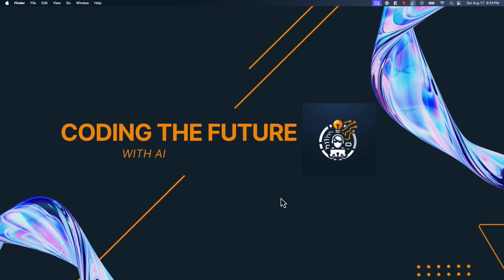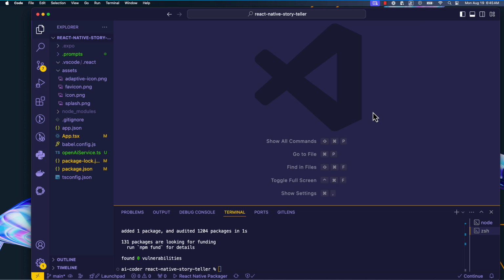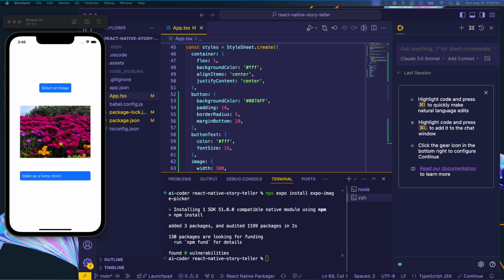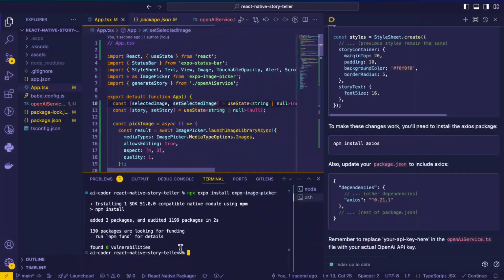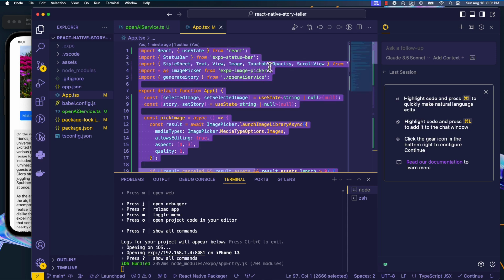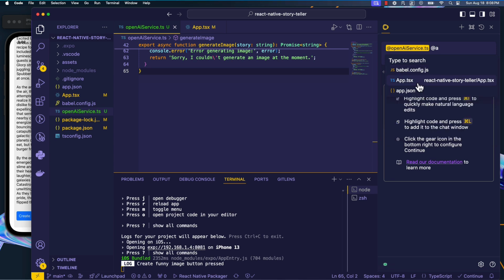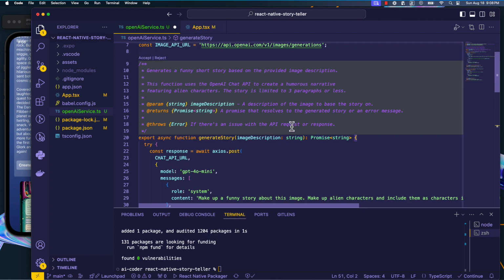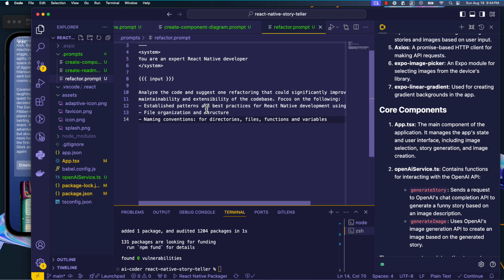Continue and Claude 3.5: Develop a Mobile App Without Writing ANY Code!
**Welcome back to Coding the Future With AI!** 🎉 In this exciting tutorial, we're diving into the world of mobile app development using React Native—powered by an AI coding assistant! 🚀

🚀 Ready to Level Up? Join the Coding the Future Skool community!

In this comprehensive guide, we'll walk you through building a **React Native mobile app** with the help of an AI assistant called **Continue**. Whether you're new to mobile development or looking to streamline your workflow, this video has something for you!

🔧 **Key Steps in the Tutorial:**
- **Generate a React Native app skeleton** using the Expo framework
- **Add features with AI assistance:**
  - Select an image from the device
  - Generate a funny story about the image using AI
  - Create an AI-generated image based on the funny story
- **Enhance the app's UI** with a gradient background
- **Explore advanced features** of Continue, including:
  - Creating a reusable prompt library
  - Generating project documentation
  - Understanding your app’s components and technologies

🌟 **Why Watch?**
This tutorial is perfect for developers eager to leverage AI in mobile app development. Even if you’re a beginner in React Native, you’ll see how AI can accelerate your learning and development process. From generating code to fixing bugs and enhancing your app, AI will be your co-pilot every step of the way! 🛠️💻

✨ **1-on-1 and Small Group AI Coaching:**
If you’re interested in more in-depth coaching on using AI in your software development projects or accelerating your learning, I offer both individual and small group sessions. Whether you’re looking to enhance your skills or dive deeper into AI-powered development, I’m here to help!

### **Follow Along:**
To get the most out of this video, make sure to complete the dev setup instructions linked in the description below before starting the tutorial.

00:00 Intro & what we'll build
01:43 Setup & create React Native project
03:16 Running our app
04:38 Configure the coding assistant
05:39 Add feature: select image from device
06:42 Continue fixes a bug
07:30 Add feature: AI generates a story
14:47 Add feature: AI generates new image
18:37 Add gradient background
20:19 Using Continue's auto-complete
21:32 Continue can document your code
22:06 Continue explains the app and code
23:24 Coolest Continue feature: custom prompts
25:05 Wrap-up & final thoughts

### **NOTE ON LLM API COSTS FOR THIS TUTORIAL**
My total costs for the Anthropic (Claude) and OpenAI (GPT 4o mini) for creating the mobile app in this tutorial were well under $1 (U.S.). I didn't explicitly track the costs, but I can tell from my billing page the approximate costs.

This video is perfect for developers who want to explore how AI can make their workflows more efficient and creative. 🌟

✉️ **Stay Updated with AI News and Tips!**

👋 **I'm Tim Kitchens, and I look forward to seeing you in future videos as we explore the exciting world of AI and software development together!**